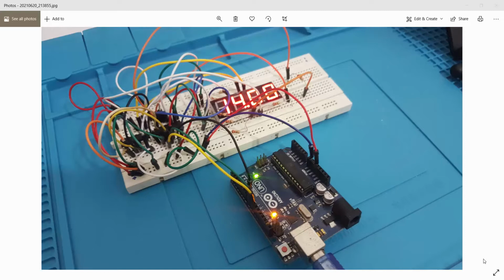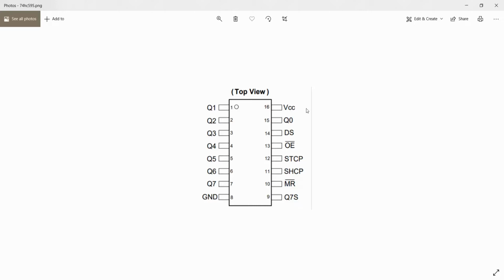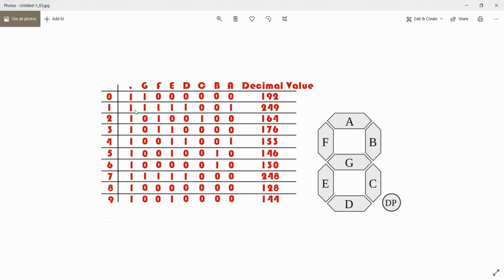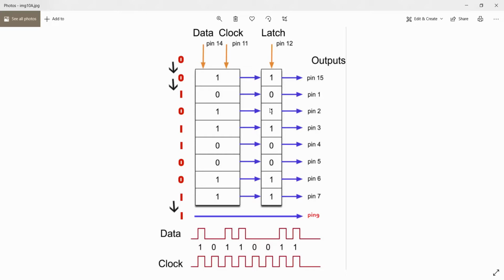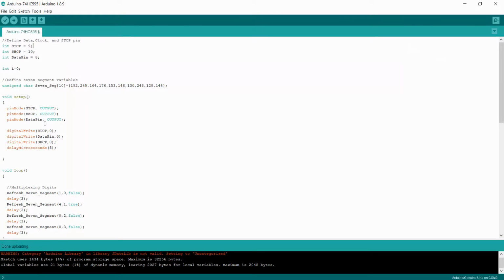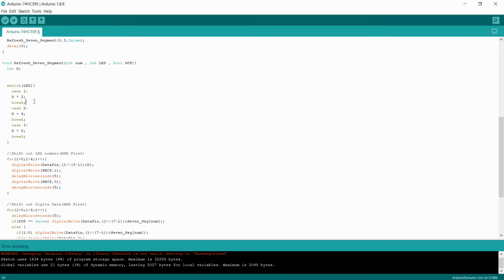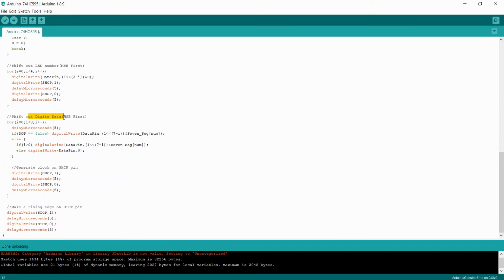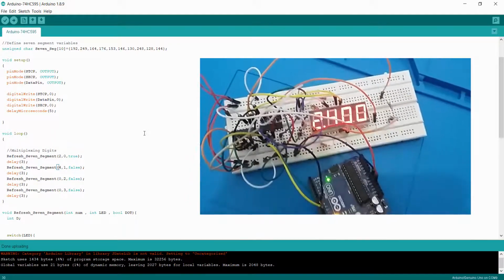How to Drive 4-Digits Seven Segment With Arduino Using Just 3 Pins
In this video we gonna talk about How to Drive 4-Digits Seven Segment With Arduino Using Just 3 Pins.